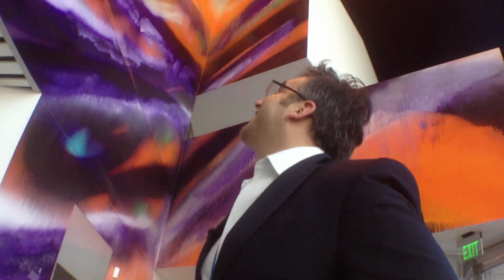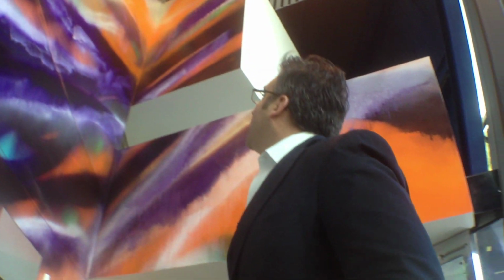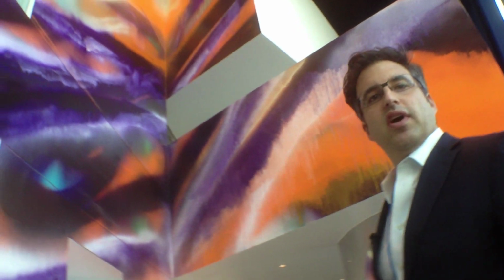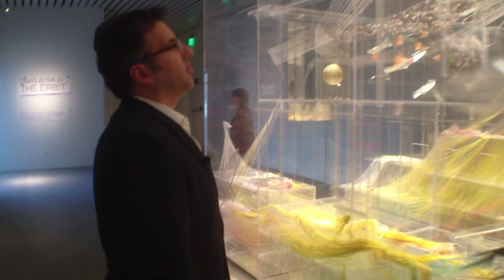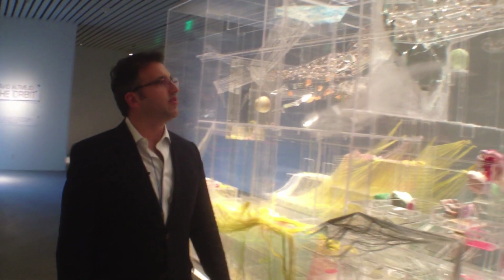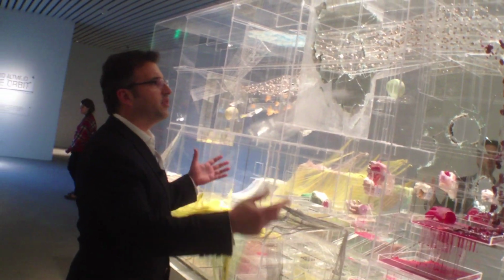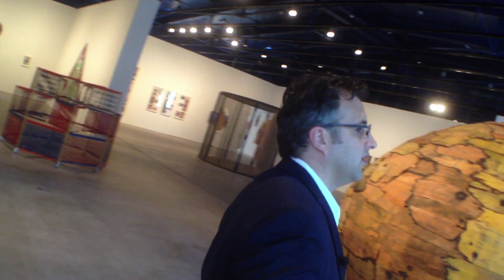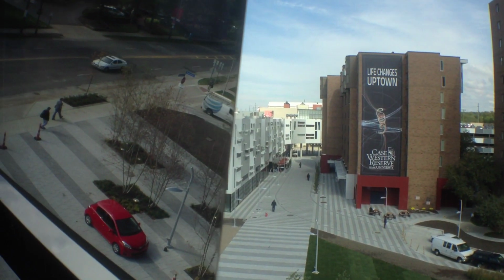VIDEO: First Look Inside The New MOCA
Follow along as MOCA's Chief Curator David Norr leads Cool Cleveland's Thomas Mulready on an exclusive sneak peek inside their incredible new museum. in University Circle.

"It's a dream come true for us," Norr enthuses about their "proud & bold, peninsular corner," anchoring the new Uptown neighborhood. Follow along as we visit the beautiful atrium with a colorful mural by Katharina Grosse. Then up to the Toby Devan Lewis gallery on the 2nd floor, which features an amazing vitrine by David Altmejd.

Finally on the fourth floor Main Gallery featuring a large work by Brazilian artists Henrique Oliveira that literally bursts out of the wall and contains elements from Cleveland inside.